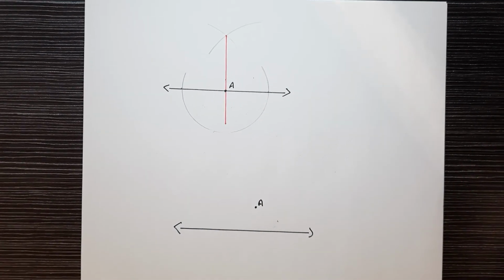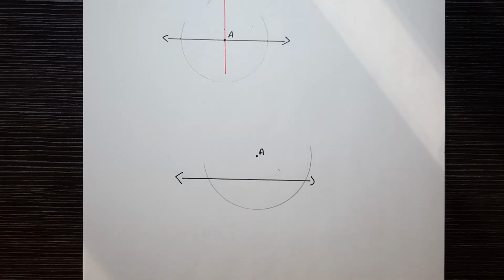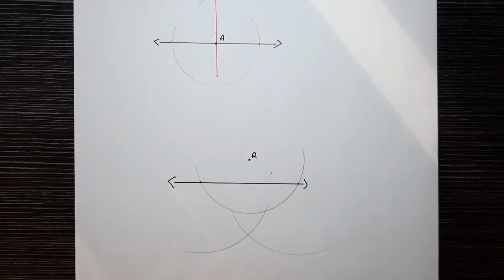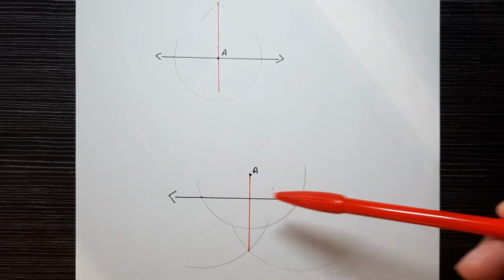Perpendicular through a point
perpendicular through a point on and off the line.